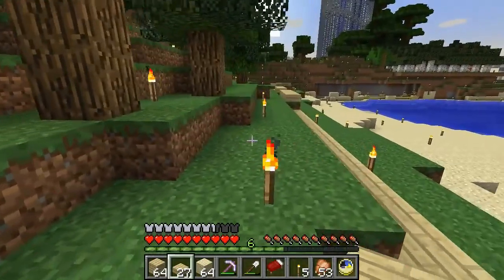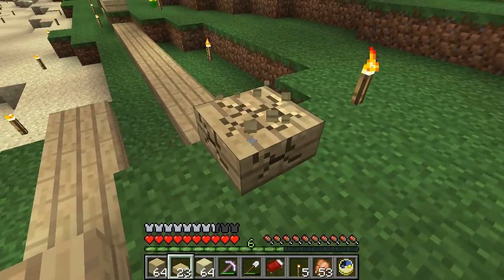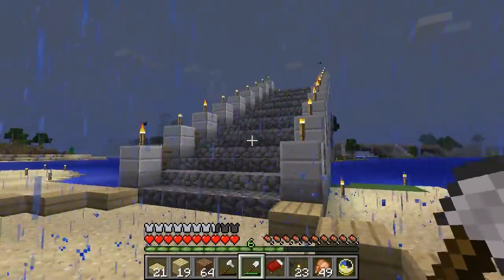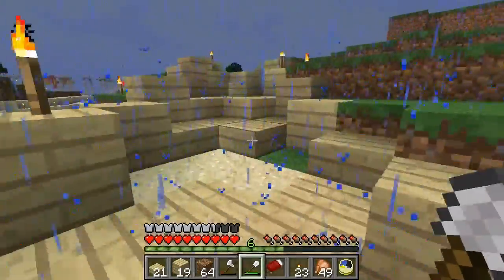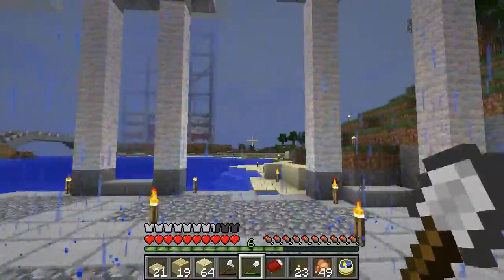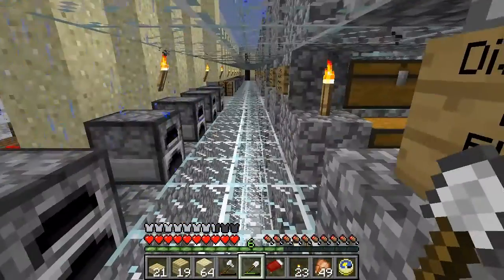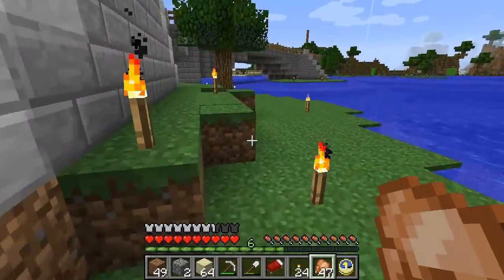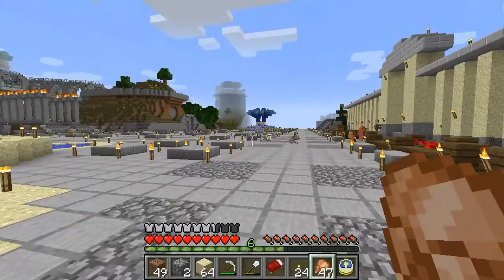Minecraft: Birch Road part 4 2014-06-16c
Layout out the road is the interesting part, so I won't show me filling it with gravel.  The road is pretty simple and not glamorous at all, but I already find myself walking along it rather than cutting across the wilderness.  I can always pretty it up later on if it makes sense to do so.